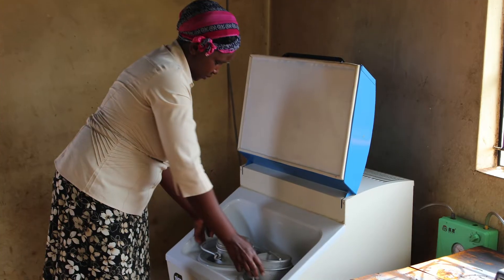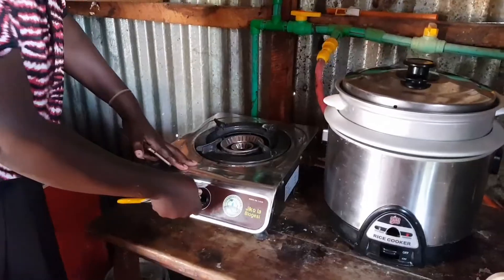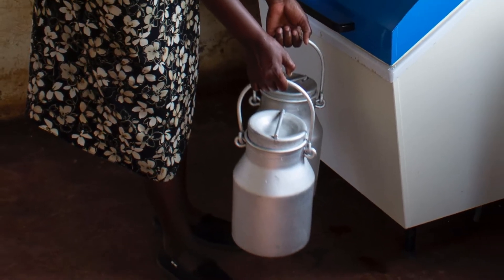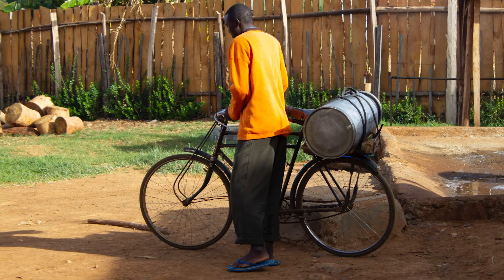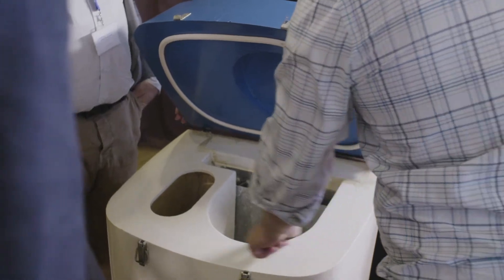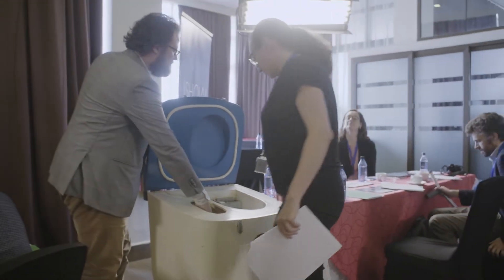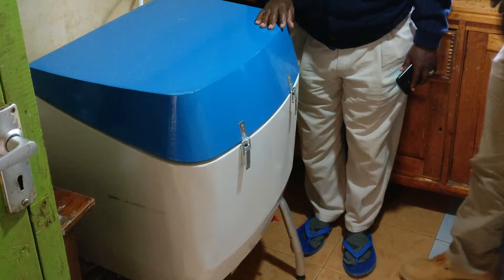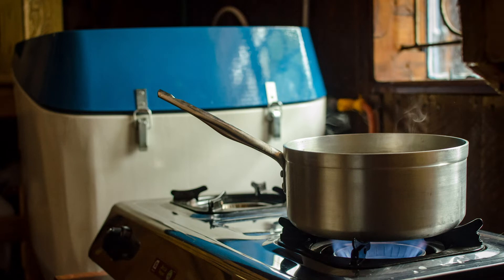ISHOW Kenya 2018 Winner: Biogas Milk Chiller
The Biogas Milk Chiller by SimGas enables off-grid dairy farmers to store, deliver, and sell the highest possible quantity of milk. Milk is kept cool overnight until it is delivered/sold the next day. This decreases milk spoilage and increases income potential for dairy farmers.

Produced by Roger Torda. Director of Photography, Daniel Adeli. Writer, Cyndee Readdean. Editor, Juan Yepes.